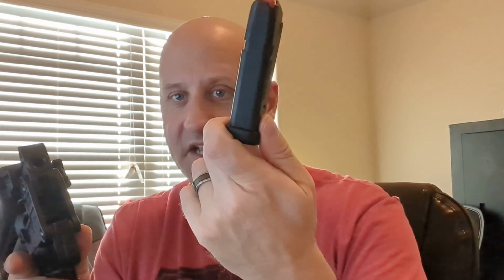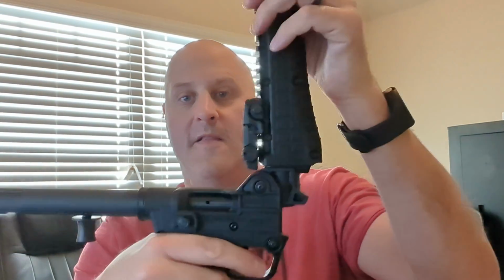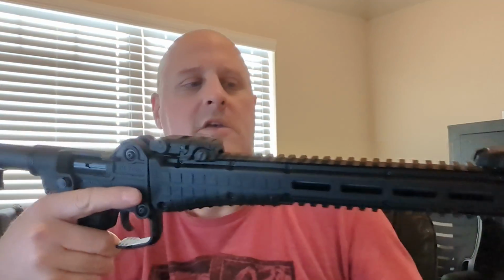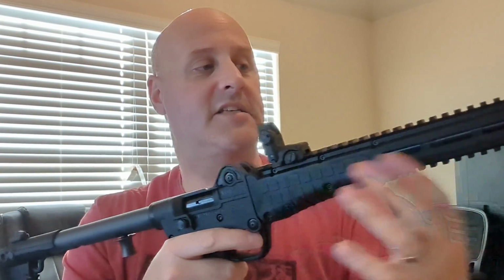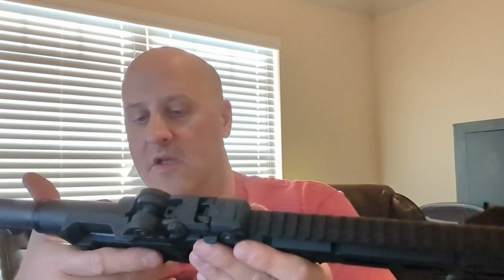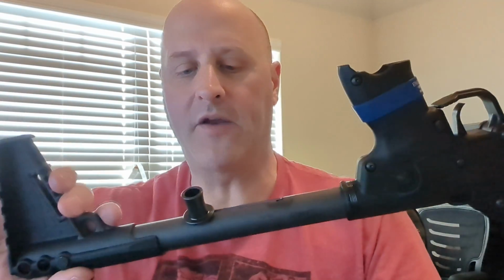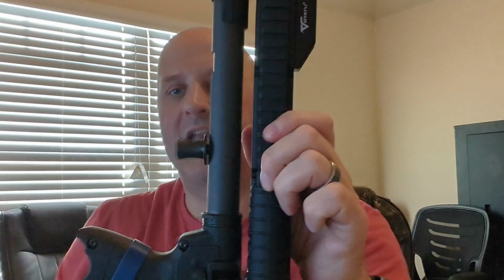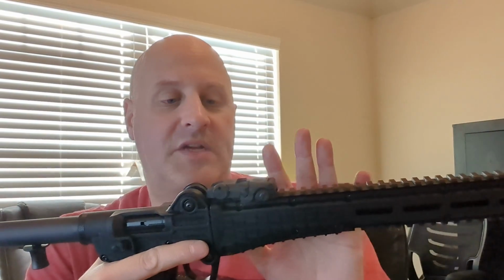New Keltec Sub2000 9mm Gen 3 unboxing!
What's new and improved?  Let's find out together.

Gun is unloaded and handled in a safe environment.  This is merely an unboxing and overview of the changes with this new version.